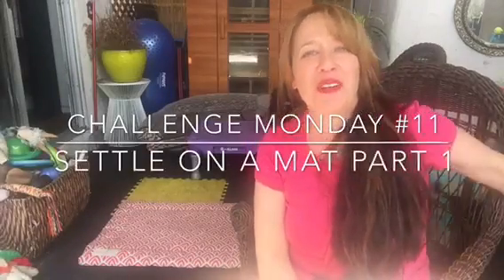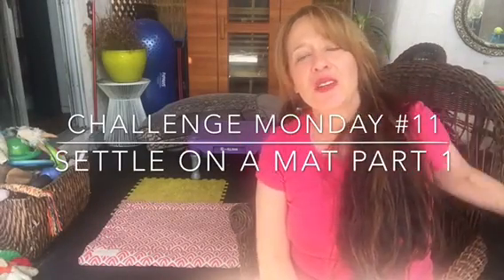Challenge Monday #11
Relax on a mat, part 1